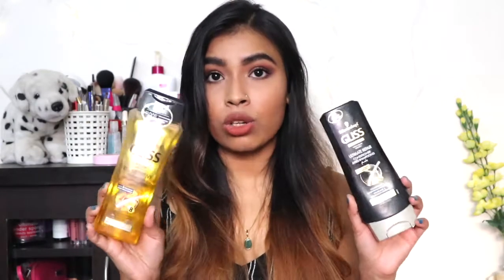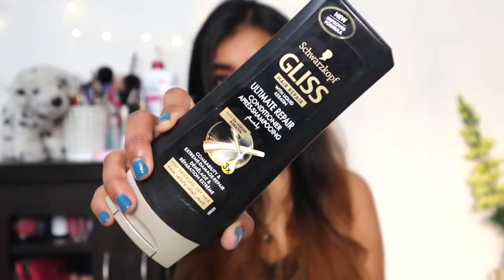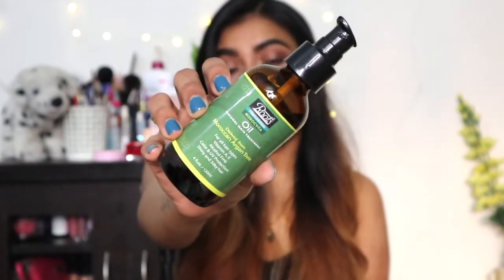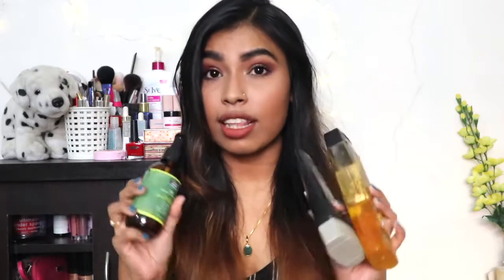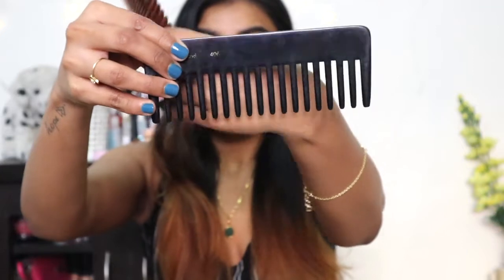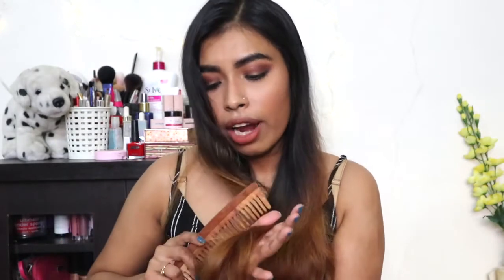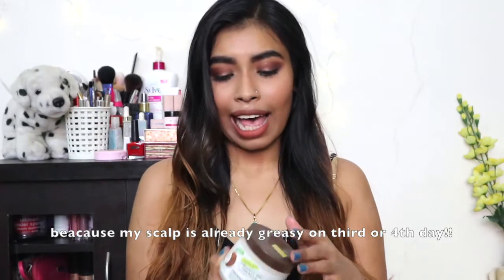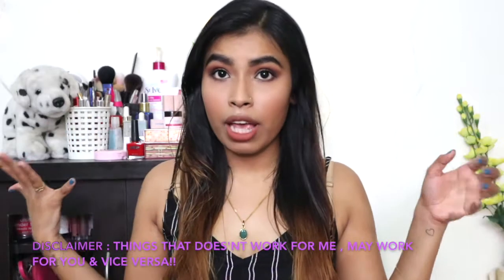My Hair Care Routine | Dry & Coloured Hair | 2018 | Preeti Chaudhuri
Hey Guys, today I have shared my haircare routine (2018) for dry and damaged hair | India | I have shared, what I like to do for hair, tips & tricks and the products I use for my hair and even about the products I dont use, My hair growth journey, How I grow my hair and hacks.

so I hope you will enjoy the video!

Ps: this video is one of the most requested video on my channel.

I hope you guys enjoyed watching the video,

About Myself:
I am a certified professional Makeup Artist, Graduated in Computer science Bsc. Love to play with makeup and I take skincare seriously.
In my channel you will find me talking alot about makeup and review new products in market.
I love a fair share of feedback, so make sure, you watch the video till the end and share your opinion in the comments.

Preeti.

whats my lips : Nyx SMLC in Berlin

products mentioned:

Roots Wotta Brush
Schwarzkopf Shampoo
Schwarzkopf Conditioner

Light Used

Copyright:
Everything you see on this video was created by me (PreetiChaudhuri) unless otherwise stated.
Please ask before sharing any contents or photos  if you found guilty of doing without asking, you will be immediately reported of abuses. So lets not take it personal and let us learn from each other and lets grow together without spreading any negativity.